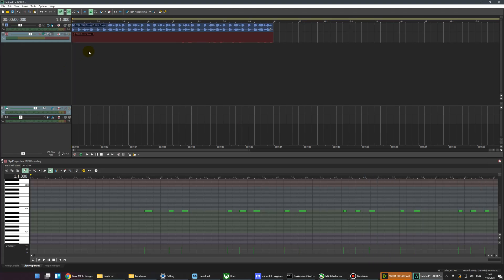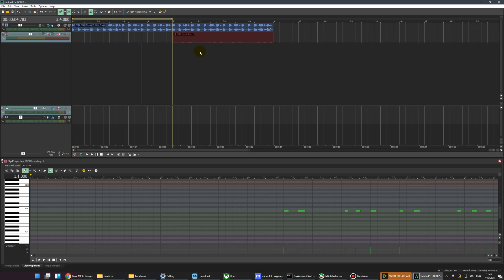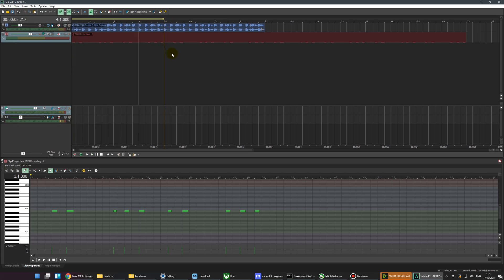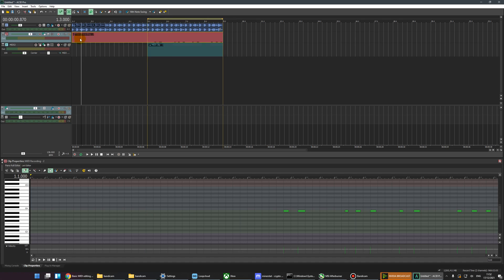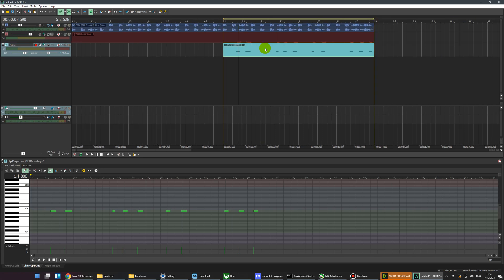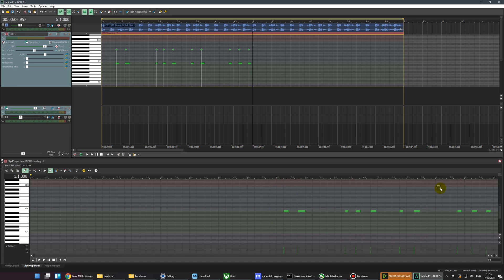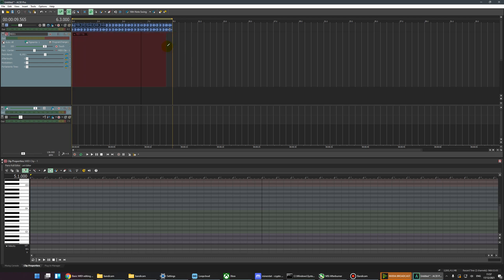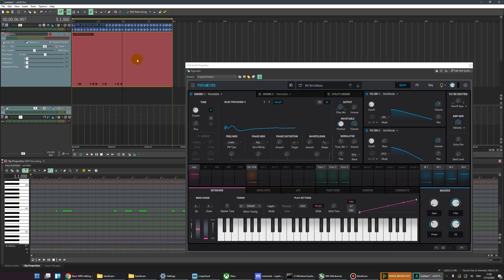Acid Pro 10 - midi editing - forum question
answering another Acid Pro 10 question from the community forum's